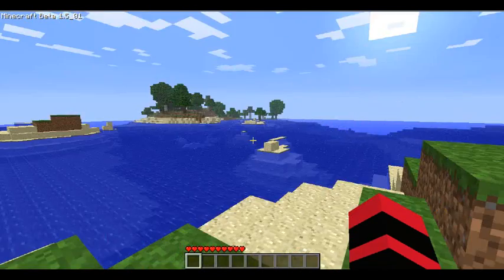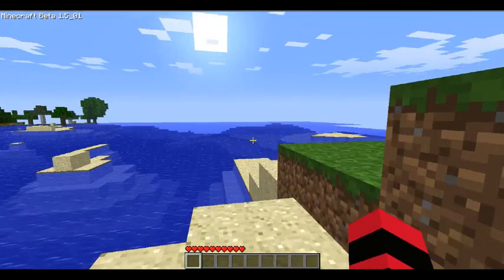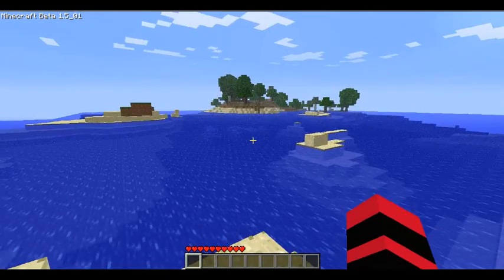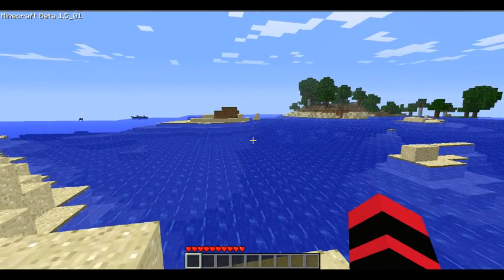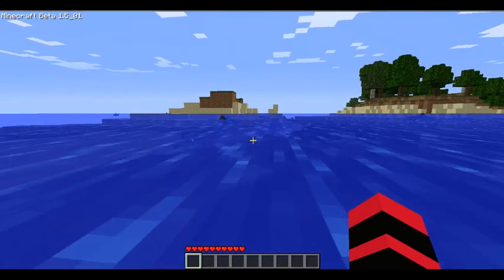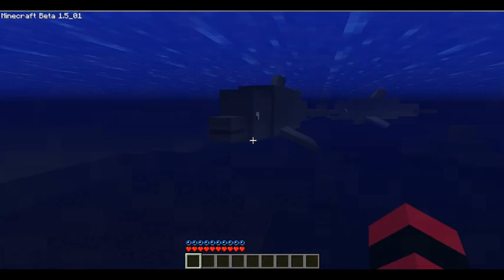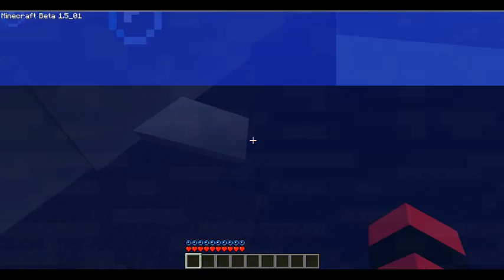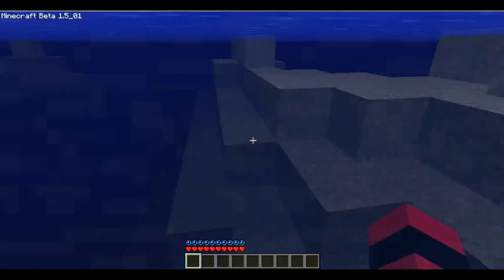Minecraft with Datamuffin - Mo Creatures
I have installed Mo Creatures onto a new singleplayer world. Installation sucks when your alone, so watch this guy :D

if it werent for him this would not have been possible :)